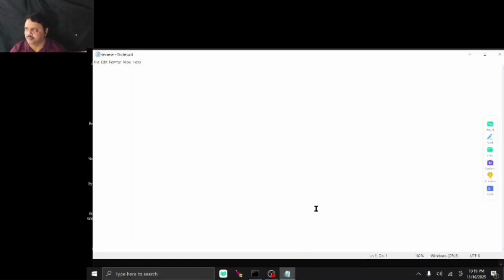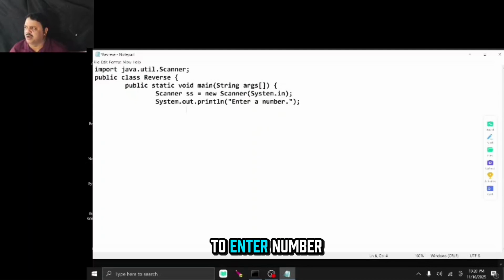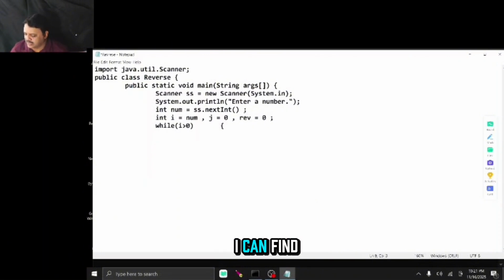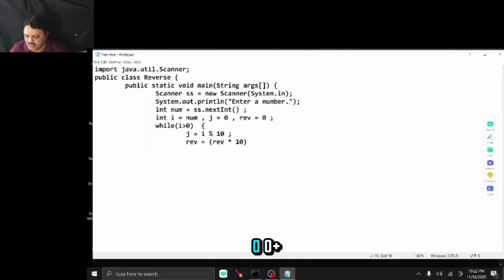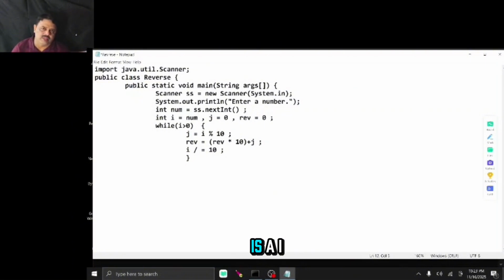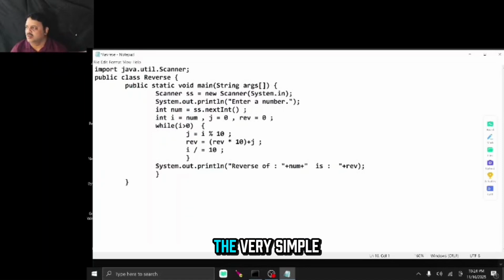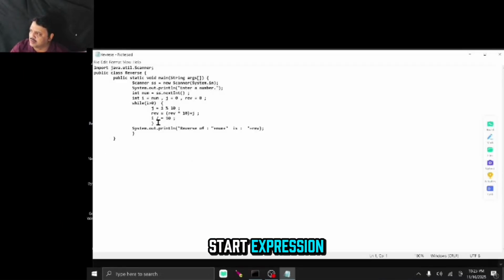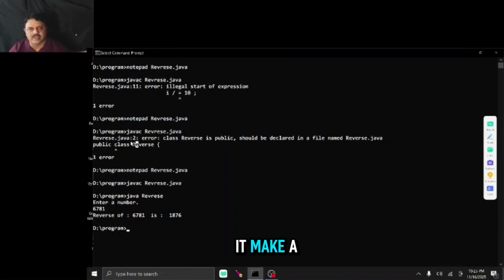🗣️Reverse a number 🧑‍🏫😱javatechnocrat